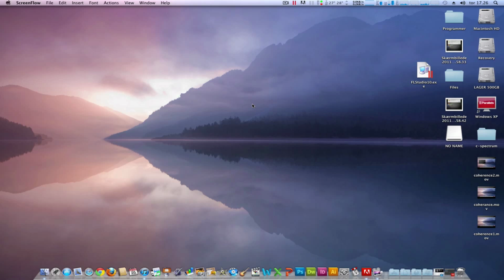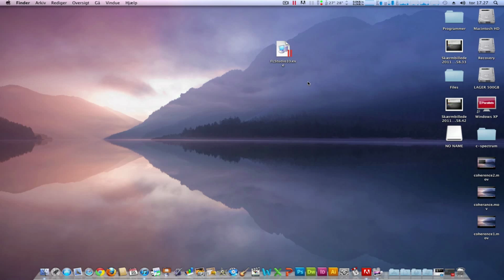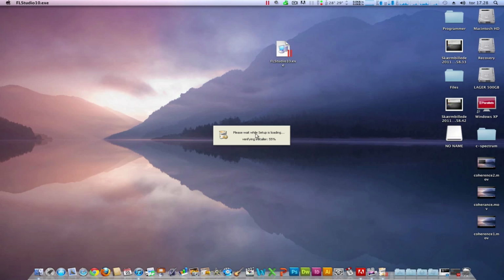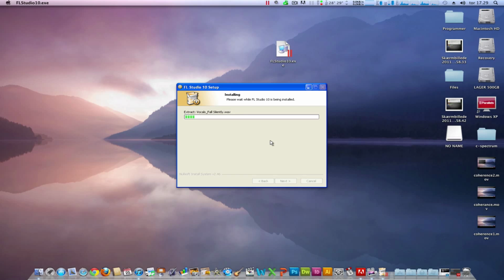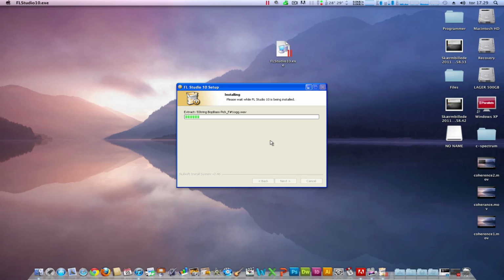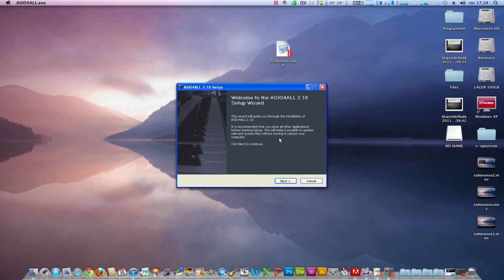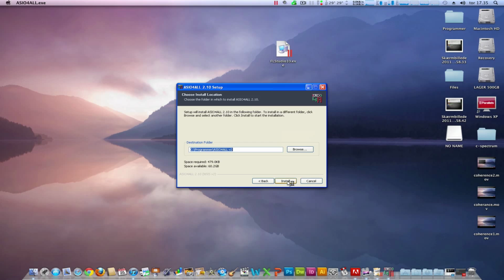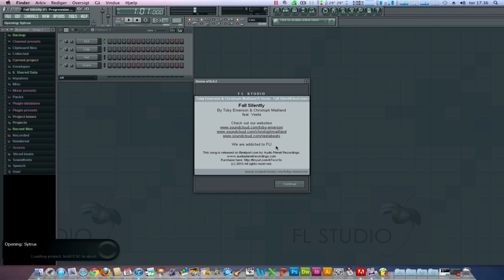[Tutorial #4] How To: Install FL Studio on Mac v2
In this tutorial I will show you how you can install FL Studio 10 on Mac OS X
And in this version of it, I will show how you do it from a virtual system/machine.

Requirements:
Mac OS X Leopard or later
Intel based Mac
Parallels Desktop or any virtualization application for Mac OS X
Installation file for FL Studio